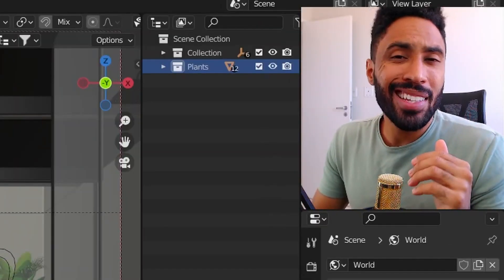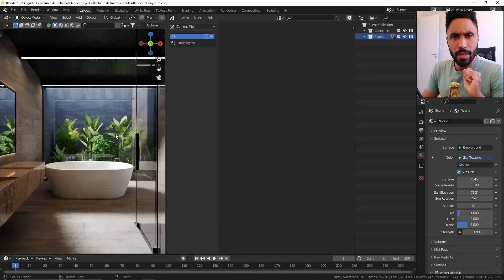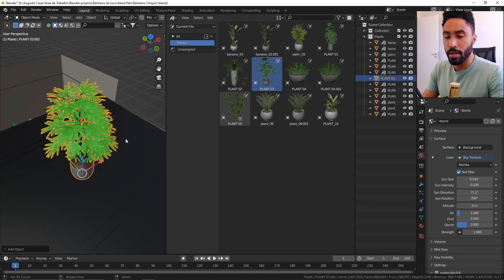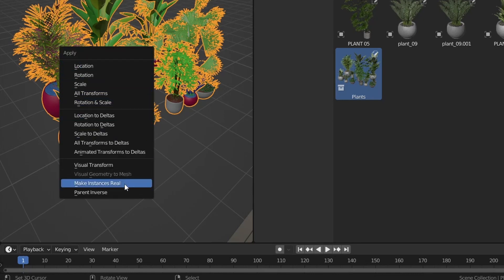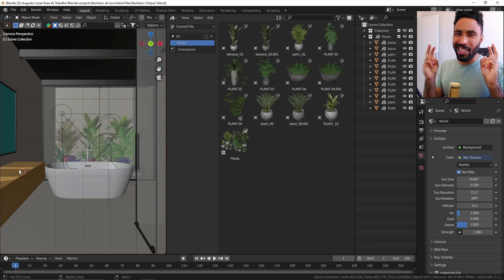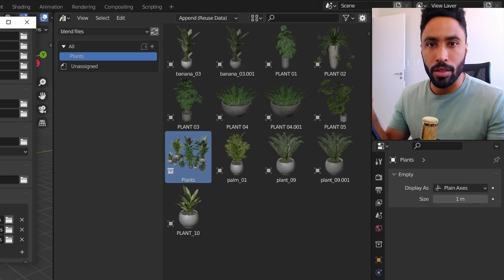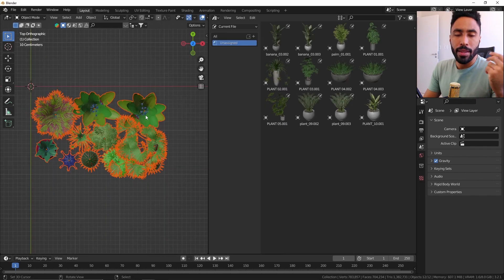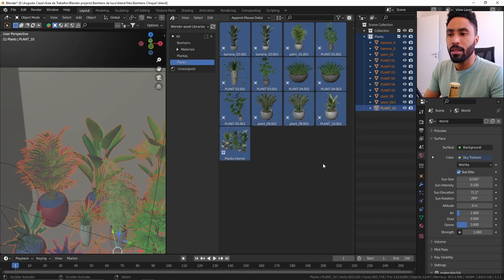🔴How to use Blender Asset Browser | Blender for Archviz